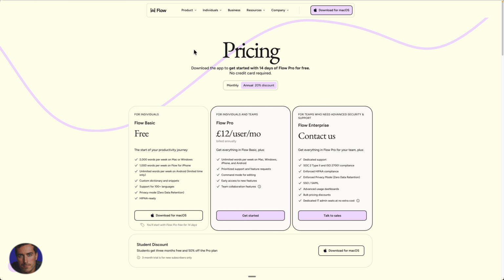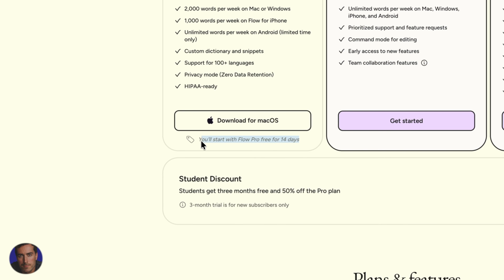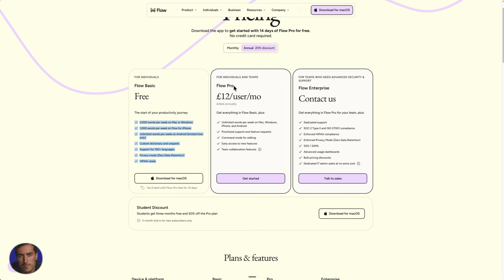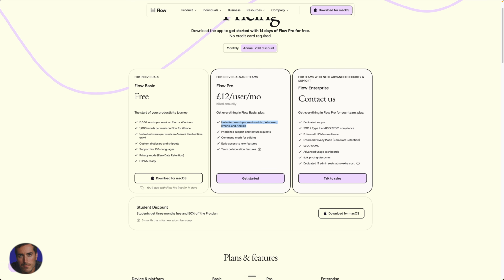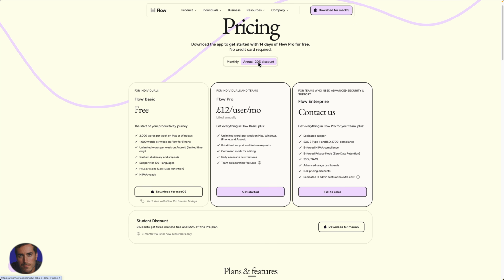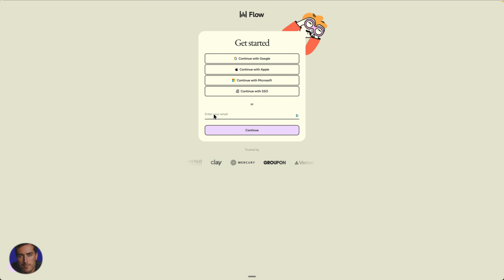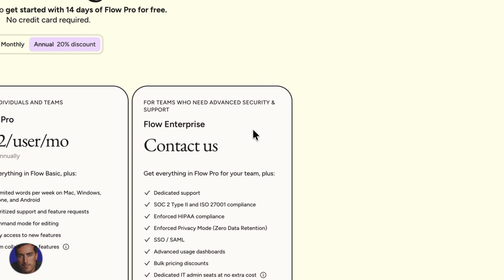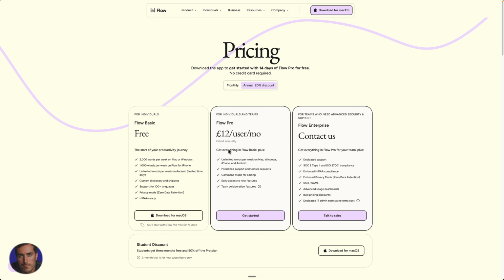How to Get a Wispr Flow Free Trial (Step-by-Step Signup)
Discover how to get your Wispr Flow free trial and experience its powerful features. This video guides you through the process step-by-step, ensuring you make the most of your trial period. Don’t miss out on this opportunity to enhance your productivity!

Timestamps:
0:00 - Introduction
0:05 - How to Access the Free Trial
0:30 - Understanding the Free Plan
1:05 - Features of Flow Pro
1:55 - My Experience with Whisper Flow
2:40 - Pricing Details
3:00 - Creating Your Account
3:40 - Test Driving the Platform

▬▬▬▬ Links & Resources ▬▬▬▬

▬▬▬▬ Video Transcript ▬▬▬▬

Hey everyone, it’s Matt! Today, I'm excited to show you how to snag a free 14-day trial of Whisper Flow.

Clicking that link will take you to a page where you can begin your journey with Whisper Flow.

Once you're on the page, you can opt for the free plan, known as Flow Basic, which is designed for individuals. By downloading the app, you'll instantly gain access to the Flow Pro plan for 14 days, which is their main paid offering.

The app recognizes your device, whether you're on a Mac, Windows, or other systems. During your trial, keep in mind that the free plan has some limitations.

For Mac and Windows users, you can only use up to 2,000 words per week, while iPhone users are limited to 1,000 words weekly. Although the free plan is useful, Flow Pro offers much more.

It’s priced at about £12 per month, which translates to around $18 in the US. With Flow Pro, you get unlimited words across all platforms—Mac, Windows, iPhone, and Android.

Plus, there are perks like prioritized support, command mode for editing, early access to new features, and team collaboration tools. I’ve been using Whisper Pro for about three months now, and it’s become an indispensable tool for me.

I dictate everything—emails, prompts for AI models, and even editing work. This has dramatically increased my words per minute and overall efficiency.

I used to type, but now I can just speak, which has made my workflow so much smoother. I have a detailed video on Whisper Flow that covers all the best hacks and tweaks, which you can find linked in the description or by searching my channel.

The prices I mentioned include a 20% discount for annual subscriptions. To get your 14-day free trial, just click the download link for either Mac or Windows.

After that, you'll need to create an account. You can either enter your email manually or use your Google account for a quicker setup.

The same goes for Apple and Microsoft accounts, or you can use single sign-on options. So, that’s how to get your free trial of Whisper Flow.

I highly recommend giving it a test drive to see if it fits your needs. If you love it, you can continue with a paid plan, but if not, you can stick with the free version forever.